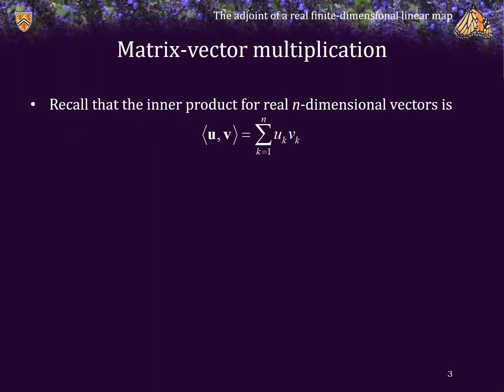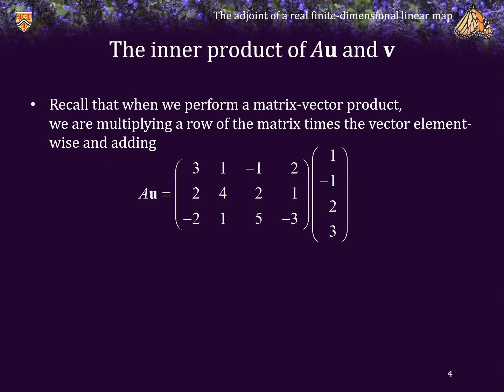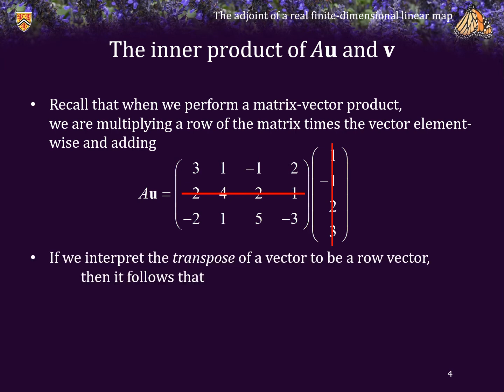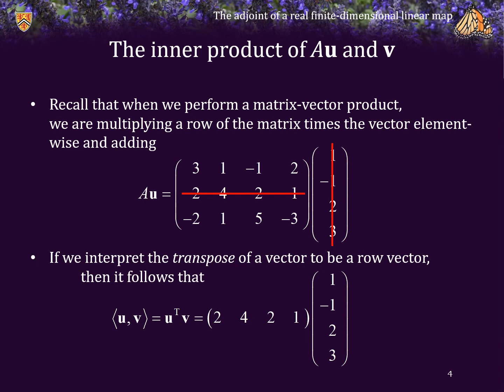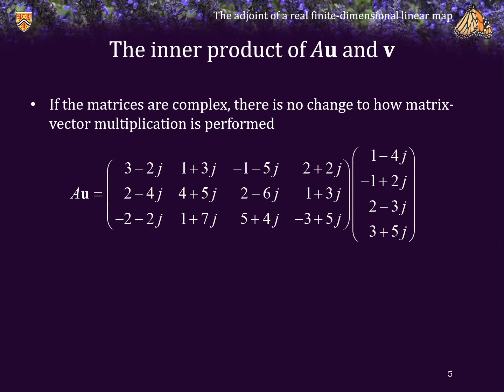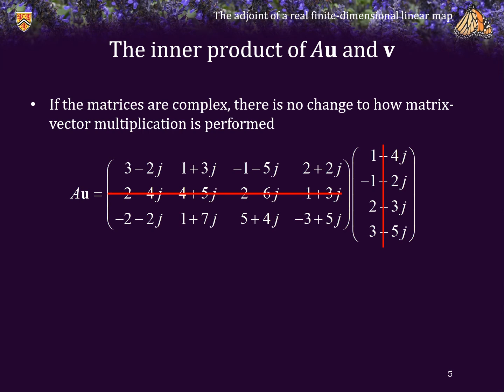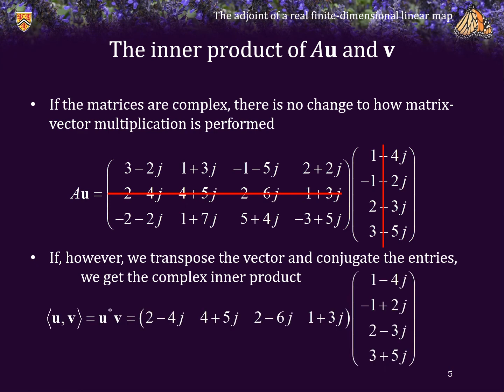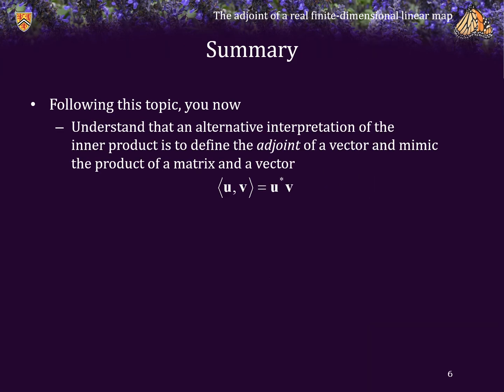11.4 An interpretation of the inner product